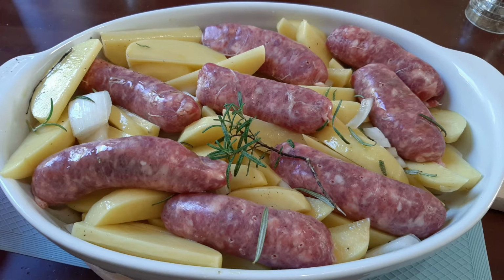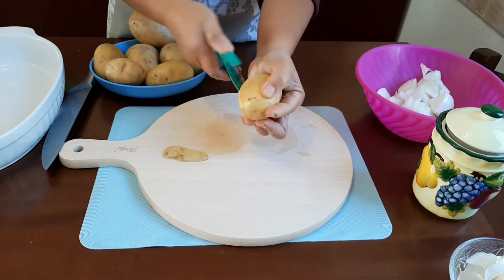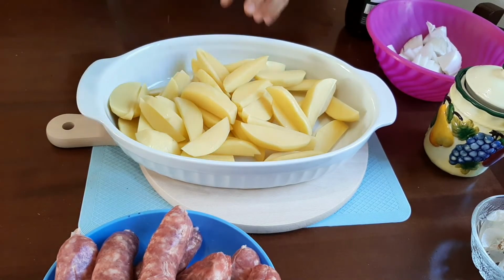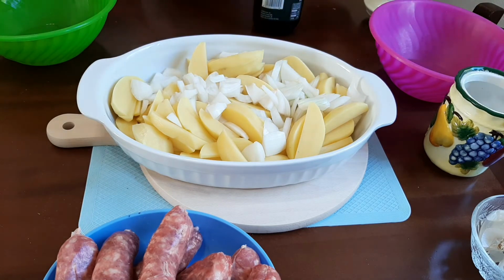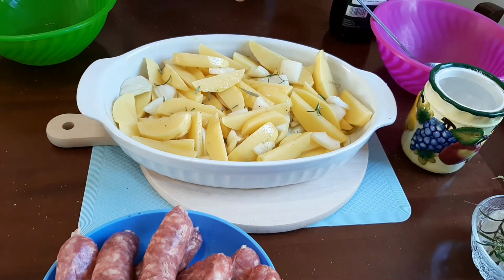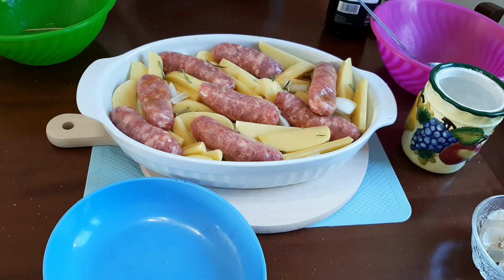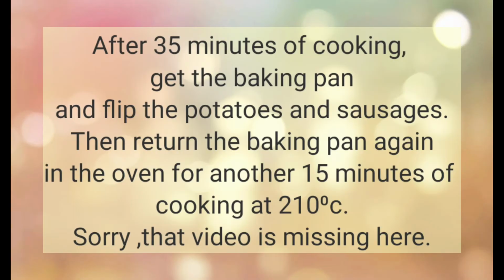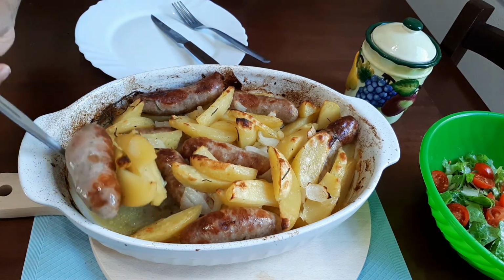Sausages and potatoes recipe. Perfect combination. Ideal meal for lunch or dinner.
Hi everyone 😀 I propose this idea of a dish  that is; sausages and potatoes cooked in the  oven. This is good idea as  second plate for lunch or just as  1 plate menu.
It is easy and quick to prepare.
Here are the ingredients
1 kl. yellow potatoes
8  fresh sausages
salt
pepper
rosemary sprigs
olive oil